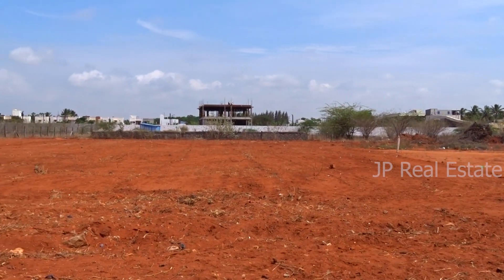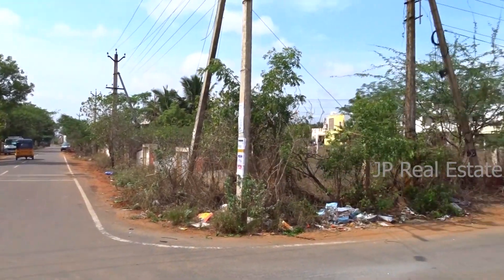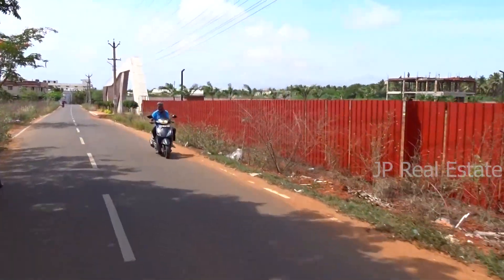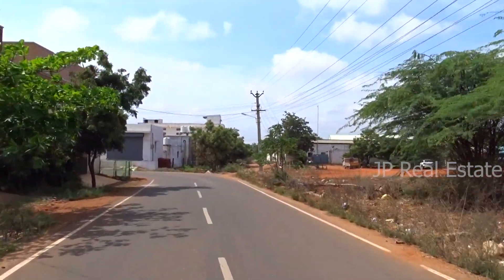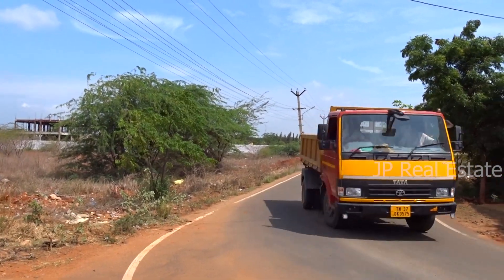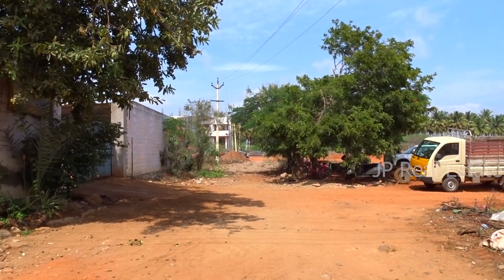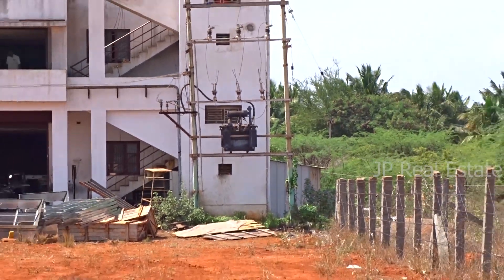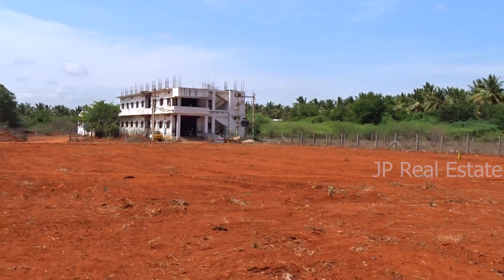50 சென்ட் இடம் விற்பனைக்கு / தெற்கு மேற்கு கார்னர்/ கோயமுத்தூர் மாவட்டம் இருகூர்/Land For Sale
50 சென்ட் இடம் விற்பனைக்கு - கோவை மாவட்டம்.

இருகூர்

காந்தி நகர்

தெற்கு மேற்கு கார்னர் சைட்.

தென் வடல் - 200 அடி

கிழ மேற்கு -110 அடி

செம்மண் பூமி.

வீடு கட்ட,  சைட் போட, தொழிற்சாலை அமைக்க சிறந்த இடம்.

மொத்த விலை - 3.10 கோடி.(Negotiable)

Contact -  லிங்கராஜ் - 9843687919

50 cent Land for sale Coimbatore.

Irugur

Gandhi Nager

30 Feet Road

South, West Corner Site

Semi Industrial Area & Residential Area

Near by :

* K.M.M.Matriculation School - 100 mtr
* Spring Garden - 50 Mtr
* Near Sirila Life Space Villa
* L& T Bypass Signal Ondipudur - 3.5 km.
* Shanthi Social Service - 4 km
* Sri Balaji Industry - opp Land

Total Rate - 3.10 Crore(Negotiable)

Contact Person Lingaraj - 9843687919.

Google location link
Thiyagi Sengaliyappan Nagar

JP ரியல் எஸ்டேட் யூடூப் சேனலில் வரும் இடத்தை பற்றிய தகவல்கள் உங்களுக்கு பயனுள்ளதாக உள்ளதா?  பபயனுள்ளதாக இருந்து எங்க சேனல் பார்த்து இடத்தை வாங்கி இருந்தால் நீங்கள் கமெண்டில் எந்த இடம் வாங்கினீர்கள் என்று தெரிவியுங்கள்.🙏

JP Real Estate YouTube Channel,

எனது சேனலில் வரும்  வீடியோவில் பார்க்கும் இடத்தை வாங்க விருப்பப்பட்டால் நீங்களாகவே நில உரிமையாளரை தொடர்பு கொண்டு பேசிக்கொள்ளலாம்.விலைக்கு உள்ள ஒவ்வொரு இடத்தின் அனைத்து தகவல்களும் ( விலை,லொக்கேஷன் லிங்க்,  மற்றும் நில உரிமையாளர் போன் நெம்பர்) விளக்கமாக டிஸ்கிரிப்ஸனில் கொடுத்து உள்ளோம்.நீங்கள் நேரடியாகவே தொடர்பு கொண்டு பேசிக்கொள்ளலாம்.

இந்த வீடியோவில் எந்தெந்த இடங்கள் விற்பனைக்கு உள்ளது என்பதை மட்டும் தெரிவித்து இருக்கிறோம் நீங்கள் வீடியோவில் காணும் ஏதேனும் இடங்களை வாங்க நேரிட்டால் வில்லங்க விவகாரங்களை நீங்கள்தான் சரிபார்த்துக்கொள்ள வேண்டும் .

உங்கள் விளம்பரங்கள் எங்க சேனலில் வர விருப்பபட்டால் எங்க சேனலை தொடர்பு கொள்ளவும்.
KL. ஜெயப்பிரகாஷ்.
JP ரியல் எஸ்டேட் யூடூப் சேனல் - 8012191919.
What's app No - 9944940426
திருப்பூர்
JP Real Estate